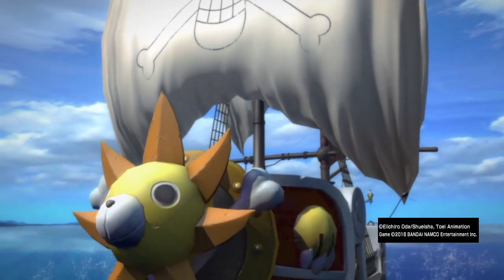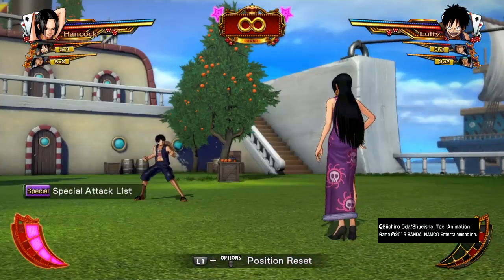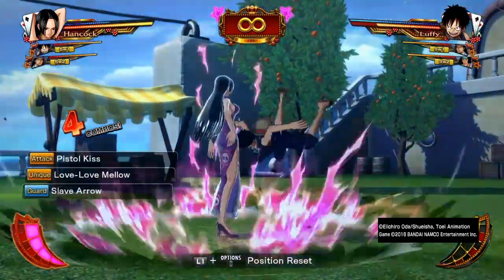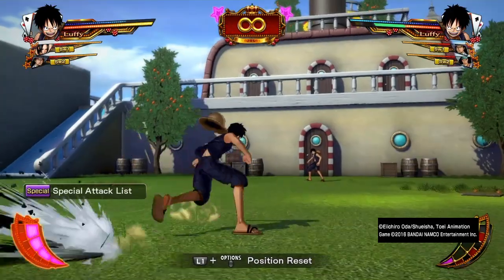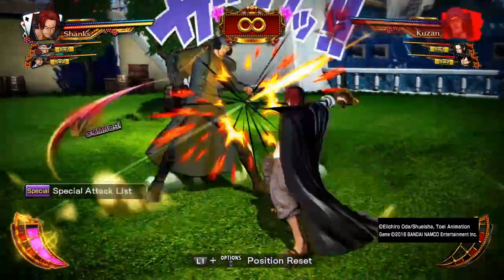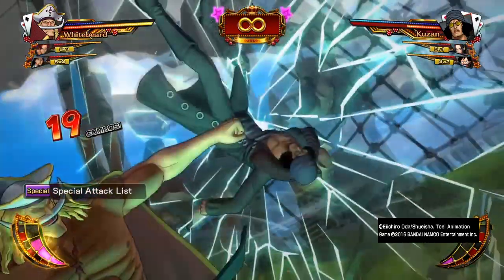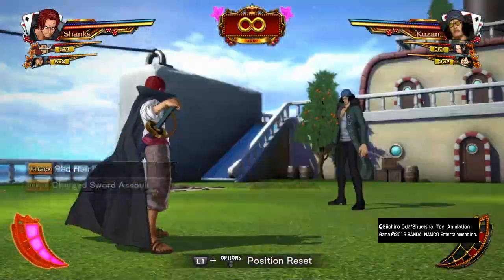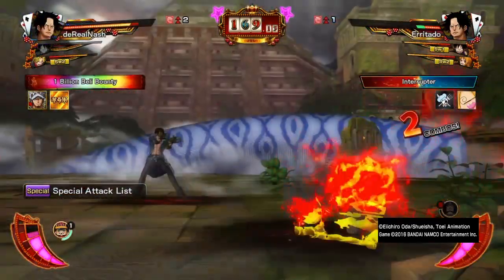How To Use Conquerors Haki Characters | One Piece Burning Blood Beginners Guide